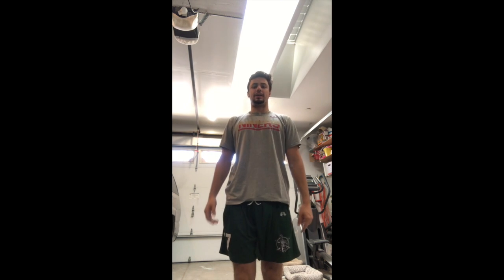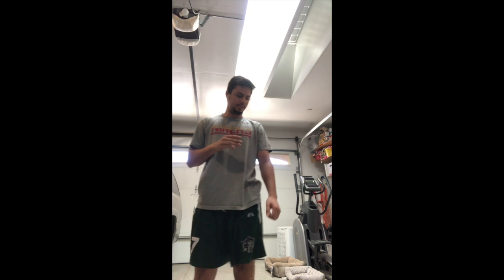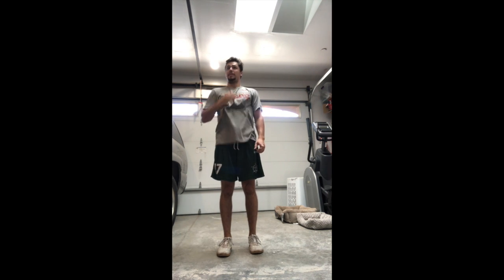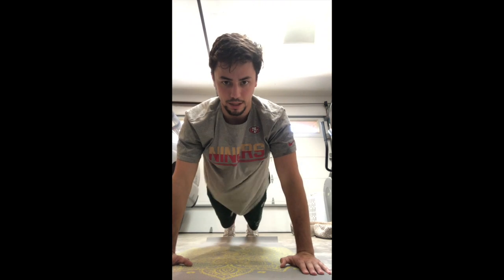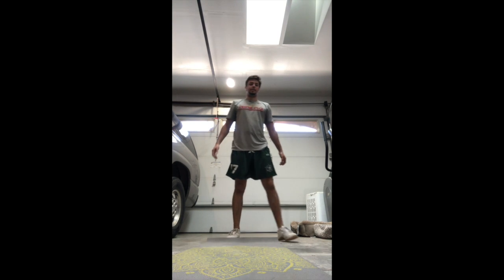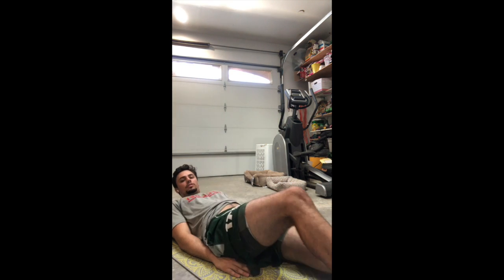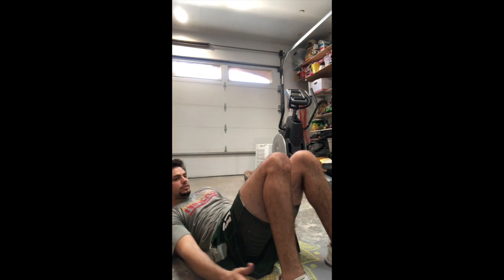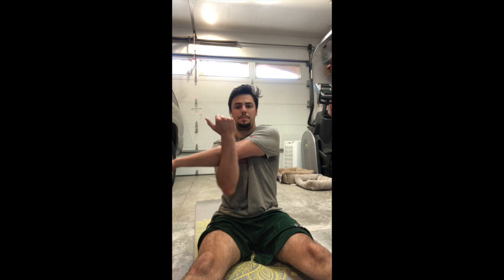At home workout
At home workout including cardio, pushups, and core exercises